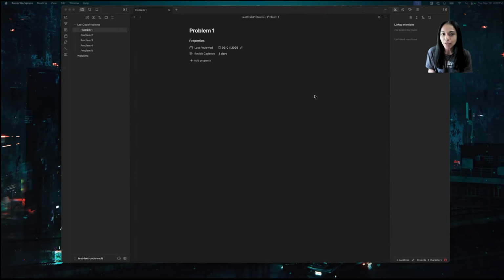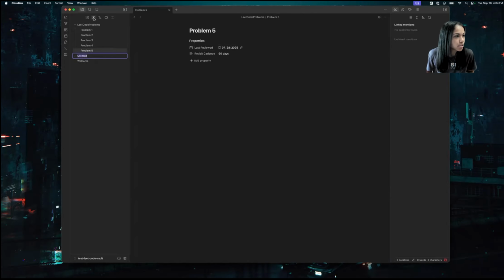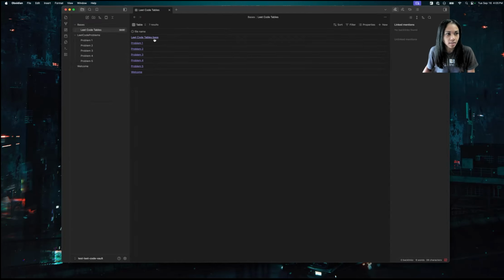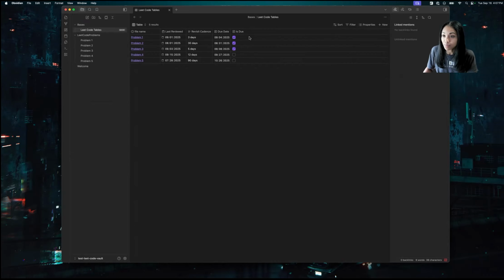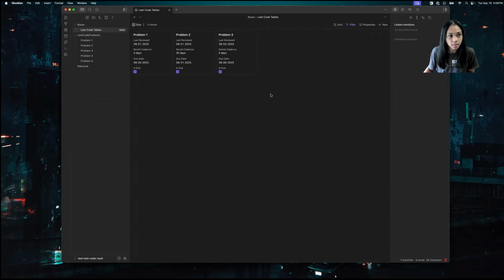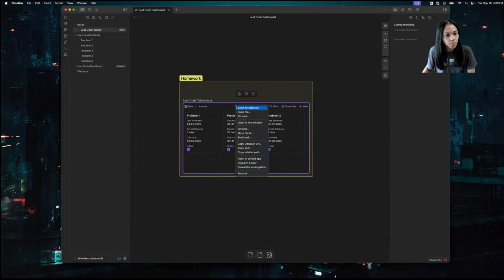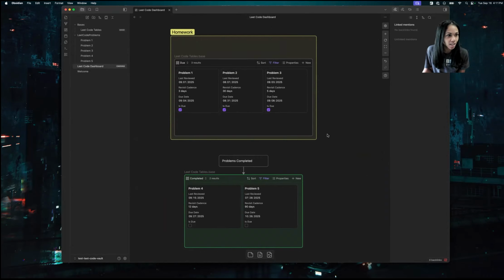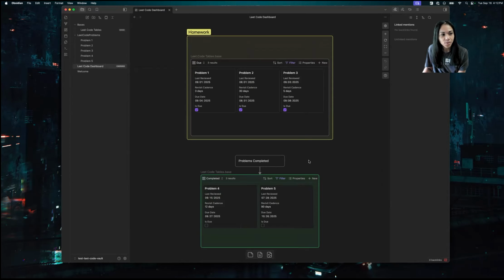Studying Leet Code with Obsidian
I was inspired by another person's set up in Notion on how they were tracking which Leet Code problems they should study next. I decided to create a video showing how to recreate that same functionality and workflow that they had in Obsidian.